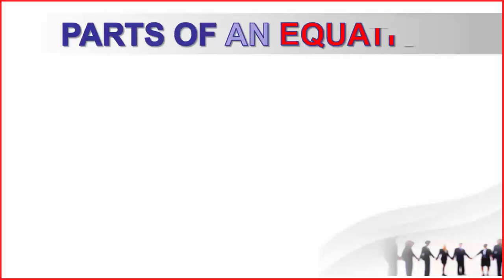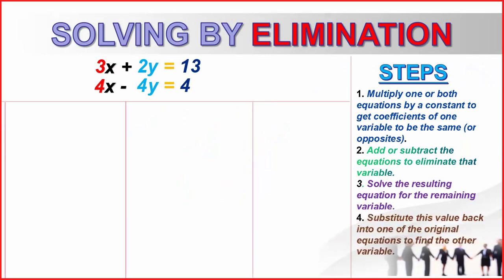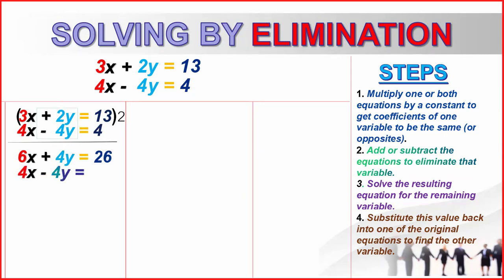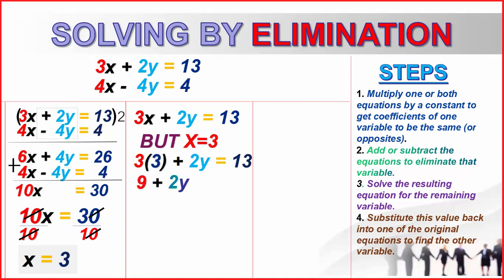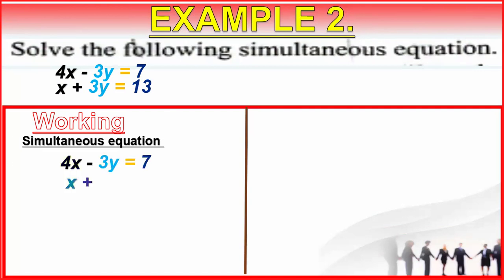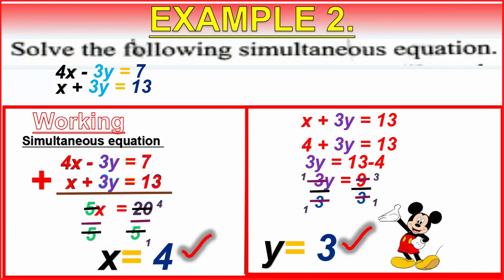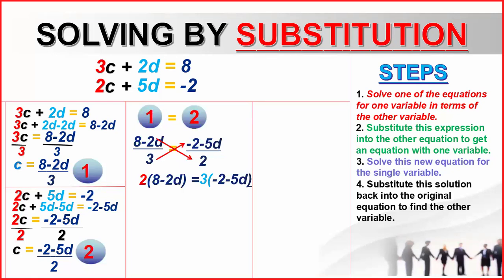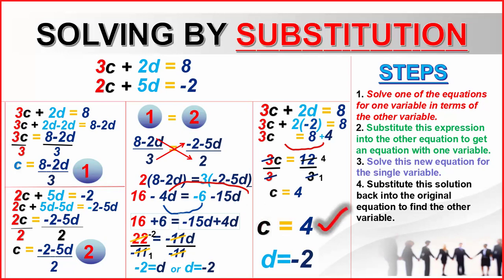KJSEA MATHS PREDICTION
Solving simultaneous equation by elimination and substitution method.